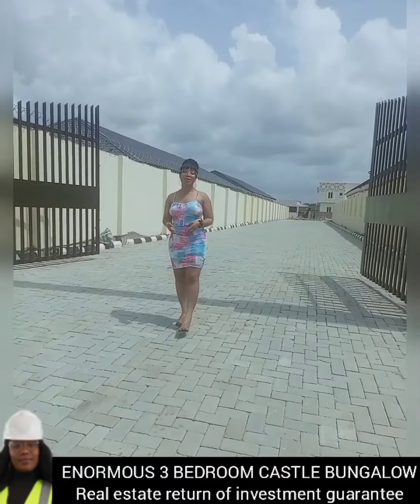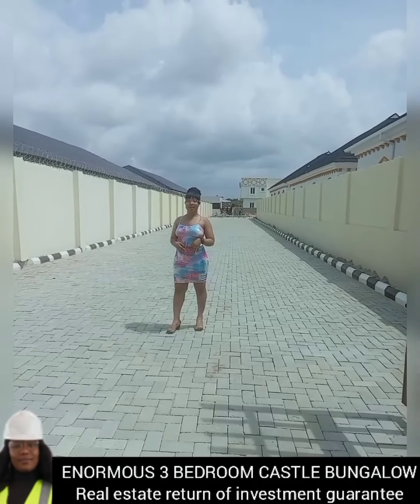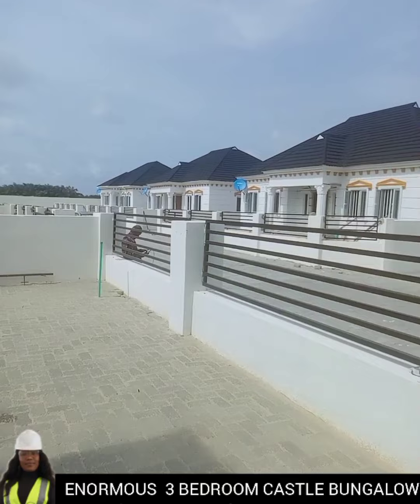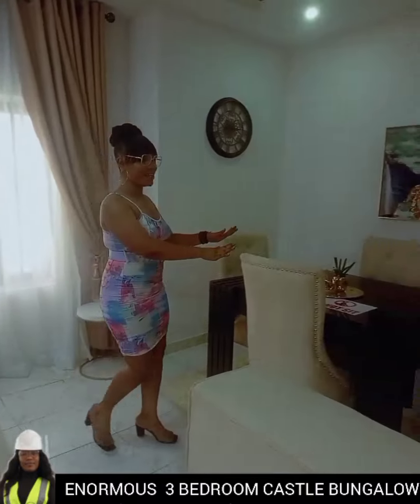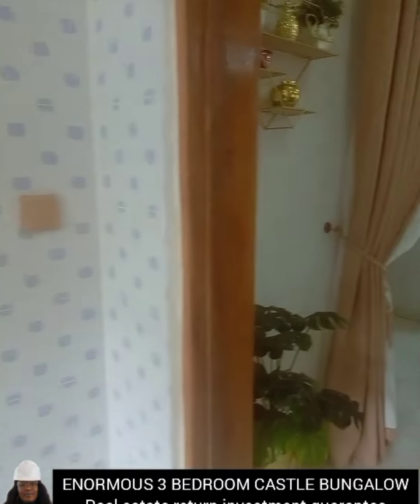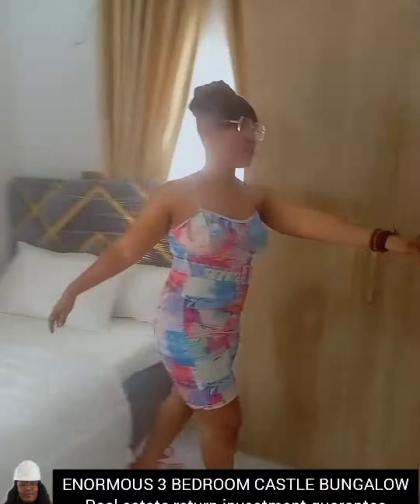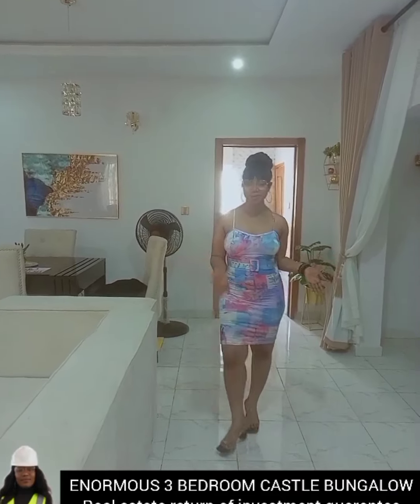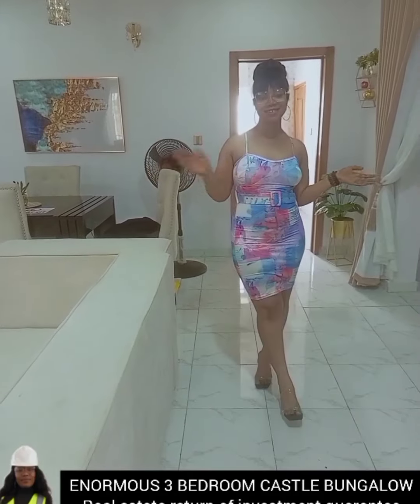De castle estate: Awoyaya lekki Lagos(live like a royalty)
*DE CASTLE, AWOYAYA LEKKI-AJAH*

De Castle is an Affordable Luxury Empire Designed mainly for kings and Queens who value Royal magnificent  homes.

De castle is luxury Redefined sitting structurally on a large expanse of land specially designed to turn home into a  place of comfort.

De Castle Awoyaya consist of both Semi-Detached Bungalows and Fully- Detached Bungalows.

*Location:* Oribanwa Bustop Awoyaya, 2min from Mayfair Gardens

*Title:* Village Excision

*House Types and Prices*

- 3 Bedroom Semi-Detached Castle Bungalow

Classic Finish -  *N23,100,000*
Royal Finish -  *N26,100,000*

- 3 Bedroom Fully Detached Castle Bungalow + BQ

Classic Finish *N30,100,000*
Royal Finish *N35,100,000*

*Installment Payment available with Initial Deposit of N5m & N10m semi detached and fully detached respectively*

*INFRASTRUCTURES*

- Perimeter fencing.
- Estate Gate and Gate House.
- Road connectivity.So
- Electricity and Street Light.
- Off-street parking spot.
- High tech Security system.
- Visitors park and Green area.
- Guaranteed Maximum Security.
- Recreational centres.

*NEIGHBORHOOD:*

- Adiva Plainfield
- Lakowe Golf
- Mayfair gardens
- Corona school
- Greenspring schools
- Lufasi Nature Park
- Omu resort
- Fara park

*De-Castle: The Signature of Affordable Luxury*✍🏻